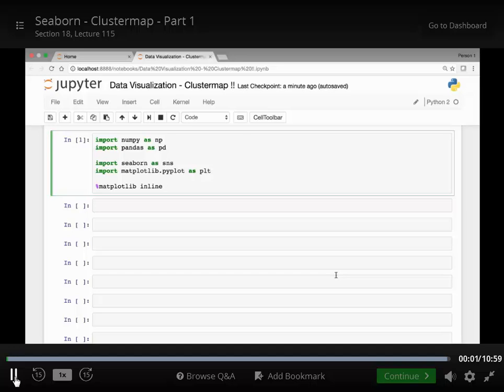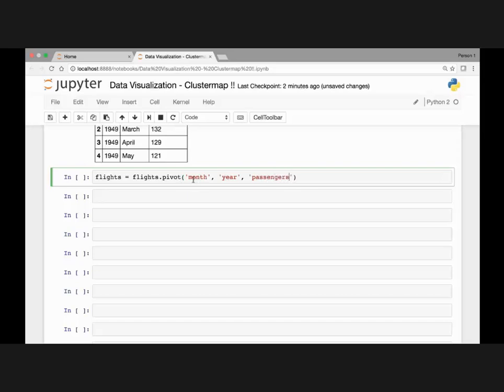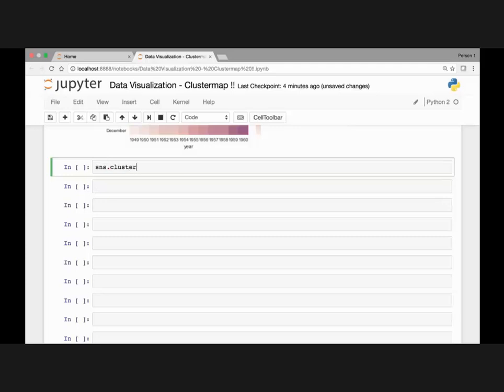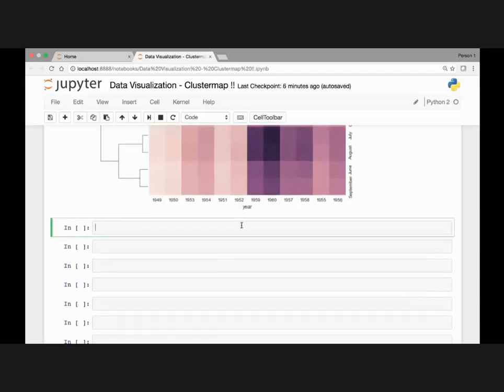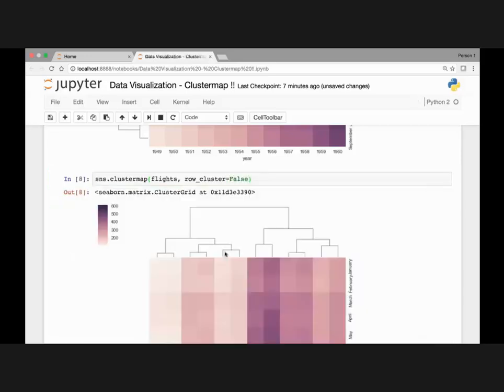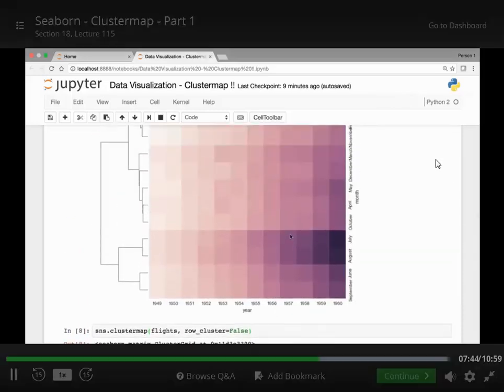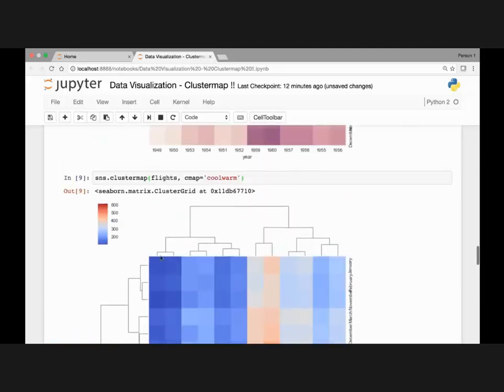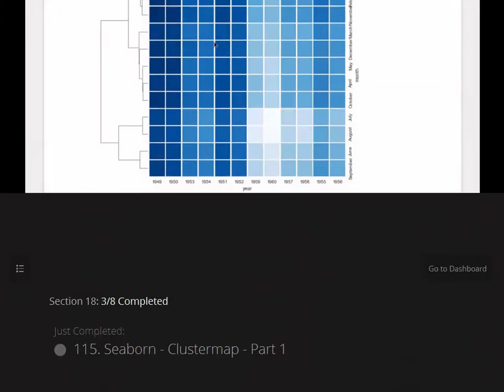115 Seaborn Clustermap Part 1